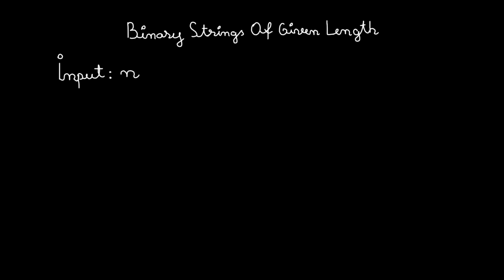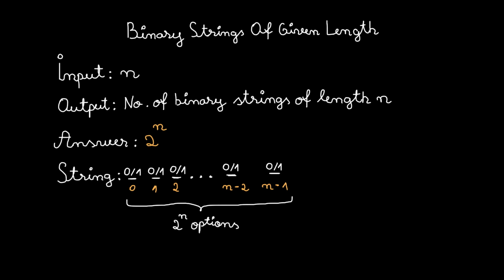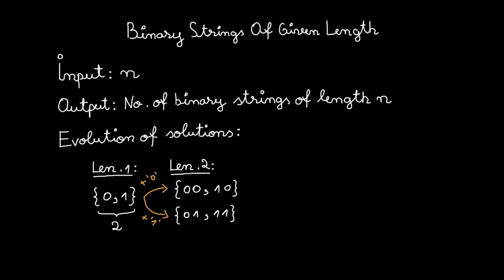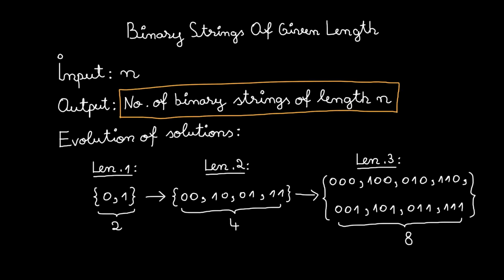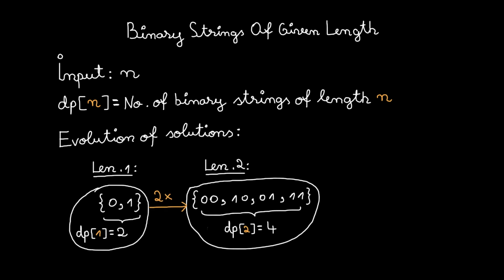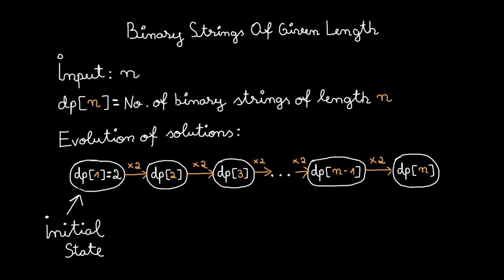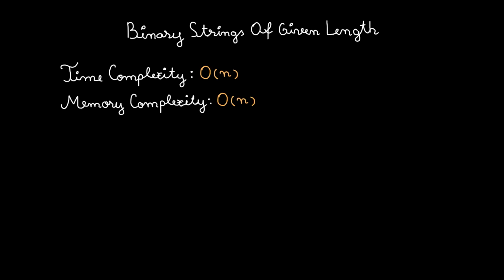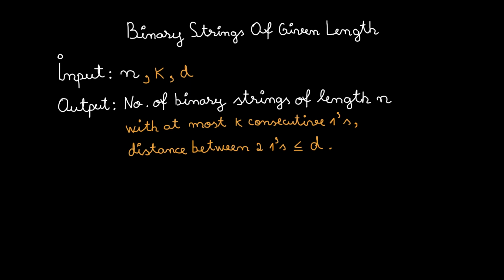Intro to Dynamic Programming: Binary Strings Of Given Length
Transform your Coding Skills & Land your Dream Tech Job Go From "I Suck at Coding" to Landing Your Dream Job Welcome to this introductory video on dynamic programming! In this tutorial, we'll break down how to use dynamic programming to solve a classic problem: finding the number of binary strings of a given length. Whether you're new to dynamic programming or looking to sharpen your problem-solving skills, this video is for you!

🔍 What You'll Learn:

What dynamic programming is and when to use it
Step-by-step breakdown of the binary strings problem
How to optimize your solution using dynamic programming techniques
Key insights to help you tackle similar coding challenges
By the end of this video, you'll have a clear understanding of how to approach dynamic programming problems and apply them to real-world coding scenarios. This is a crucial topic for coding interviews, so if you're preparing for a technical interview at companies like Google, Meta, or Amazon, make sure to watch until the end!

📘 Related Content:

Beginner's Guide to Algorithmic Thinking
Mastering Recursion for Coding Interviews
AlgoCademy: Step-by-Step Coding Tutorials